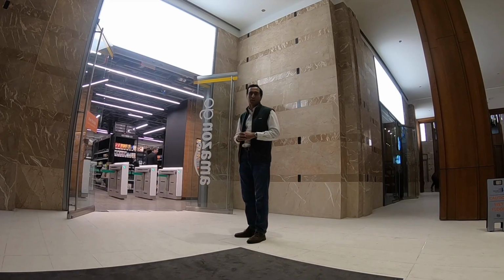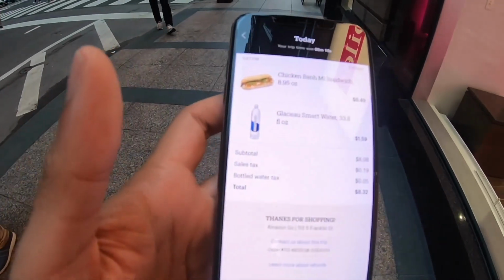Amazon Go Store: This is How it Works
Amazon Go Store: This is How it Works. If you are wondering how this store functions and works, this video shows you how it works in Chicago.

Be Creative!